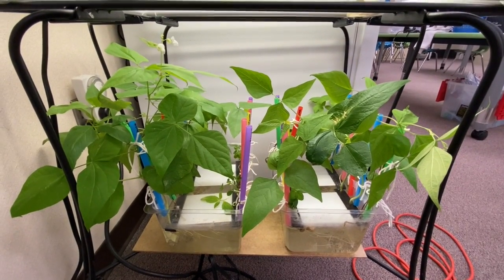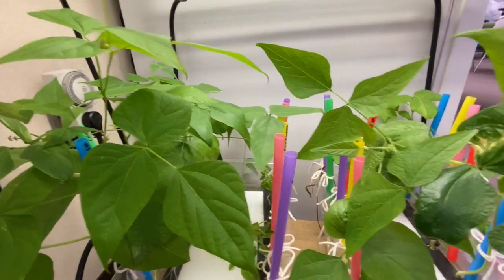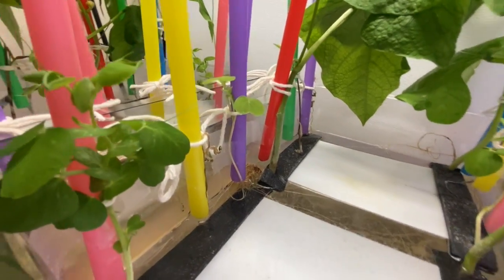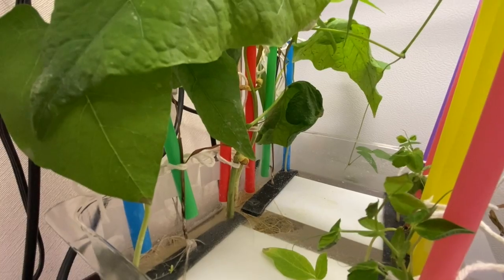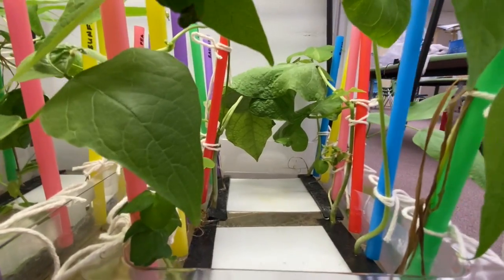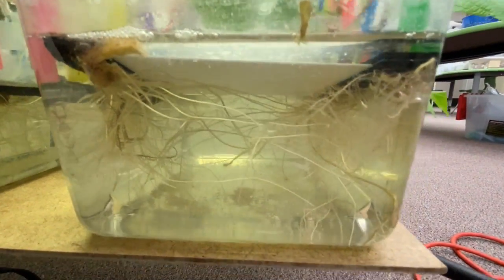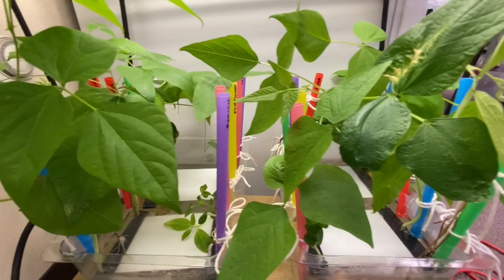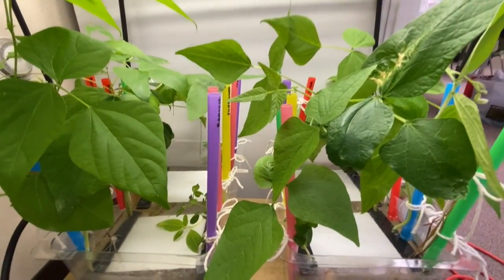Grade 3- Hydroponics Week 4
This video is about Grade 3- Hydroponics Week 4